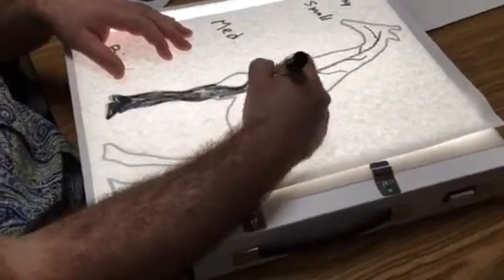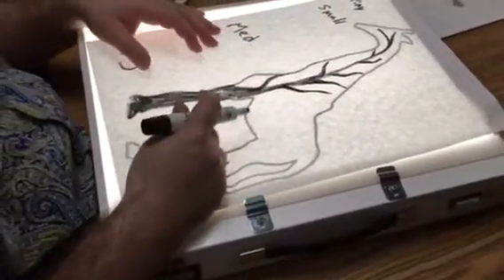How to do branches inside of your spirit animal inspired by Alfred Basha